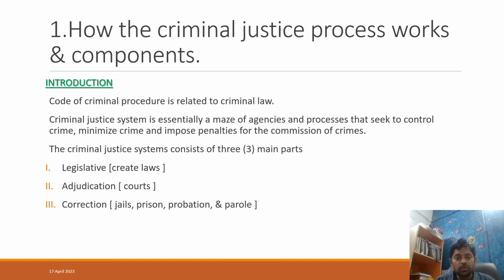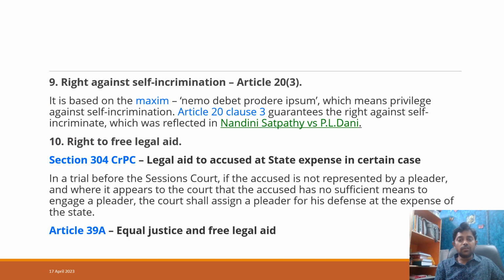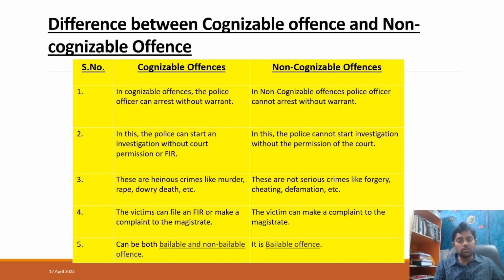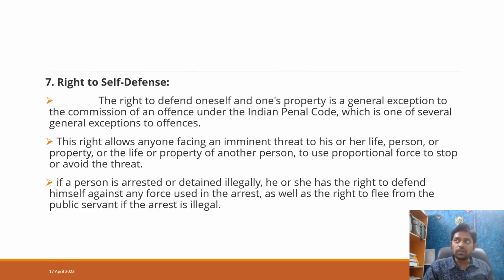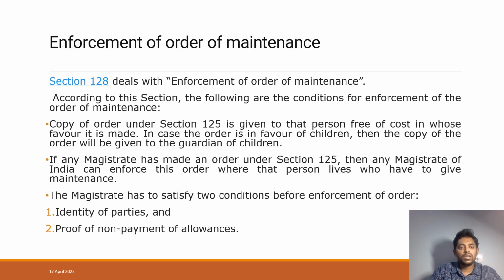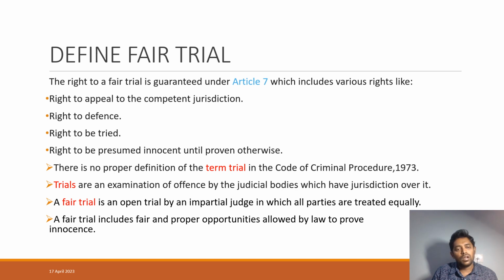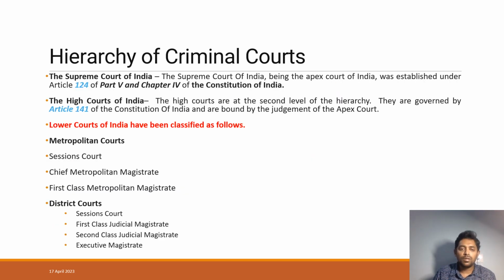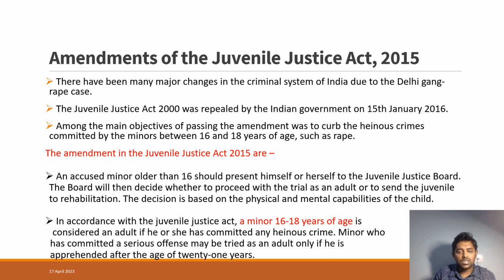CRIMINAL PROCEEDURE CODE EXAM TOPIC-1